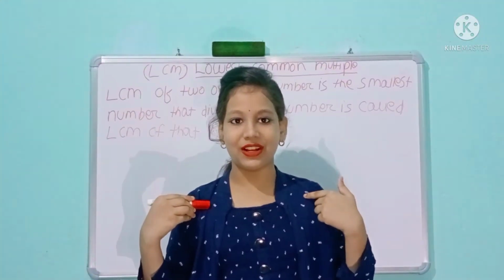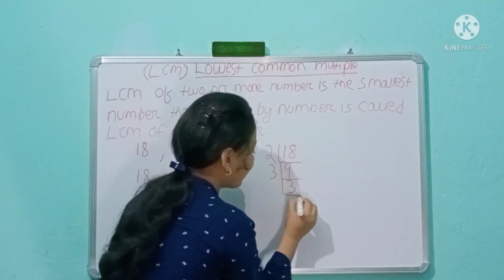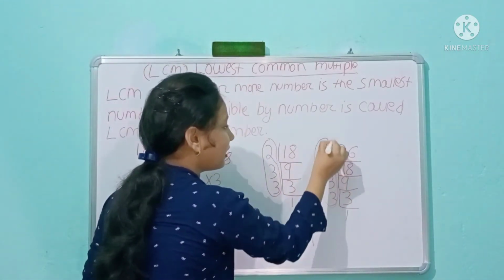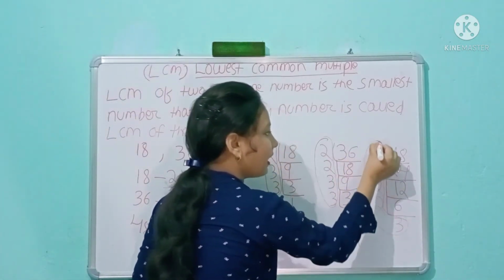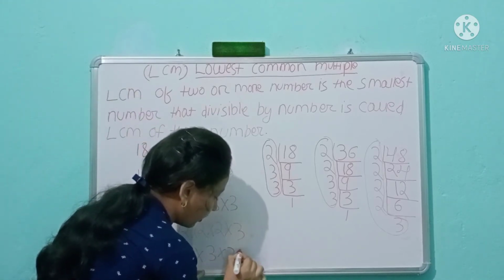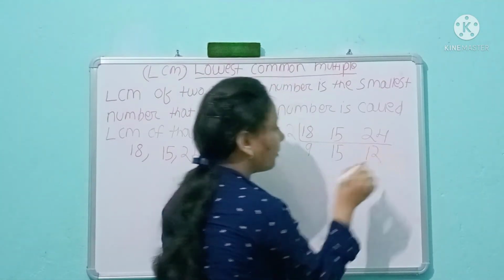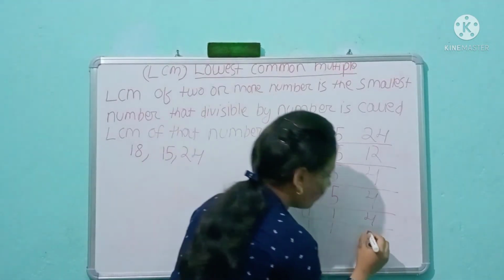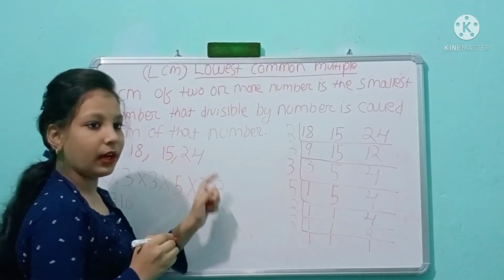LCM Basic Tricks / Concepts/ LCM Shortcut|| Khusbu education||khusbueducation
Khusbu Education
i help to very well and support hi i'm khusbu sahoo on my channel you will find study releted video i love study and share my experience with you . subscribe to see more study math science evs english please give your feedback and for contact: